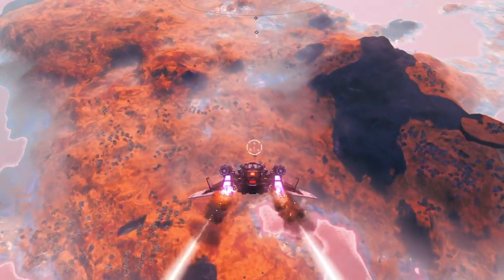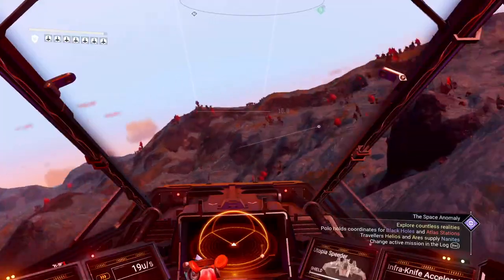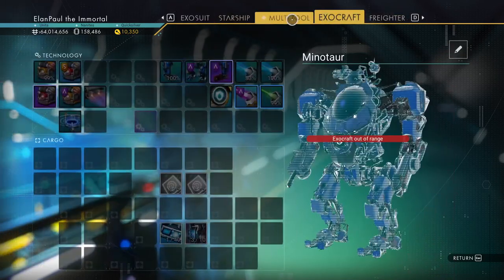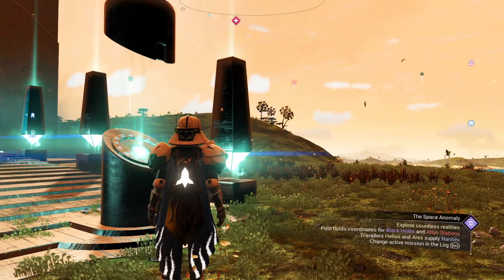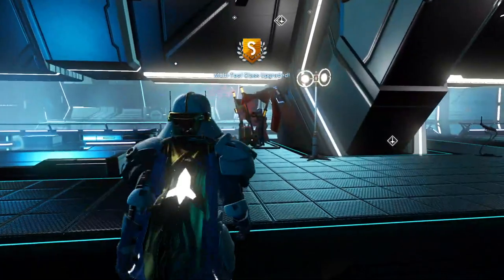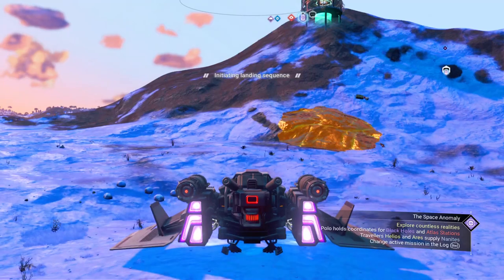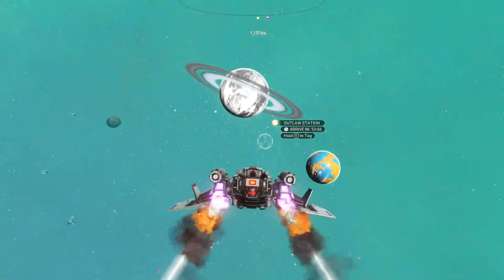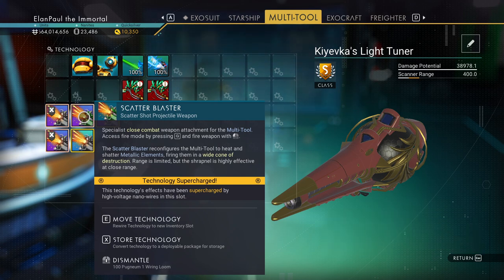ElanPaul presents The Search for New Extreme Multitools!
So, Fractal update is out and my old Multitool is no longer found anywhere, so now we need to find a new OP Multitool.
I found a video by HeRo2u regarding 3 new ones and wanted to analyze them myself, put my own spin on them if you will.  So credit to him for finding them (or to the original finders, whoever you may be) and enjoy these three seriously powerful tools.